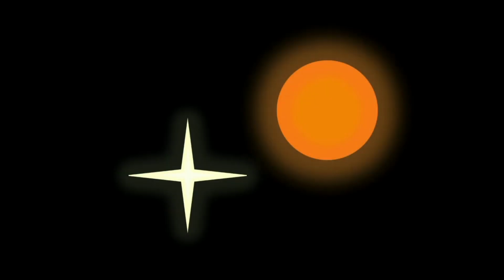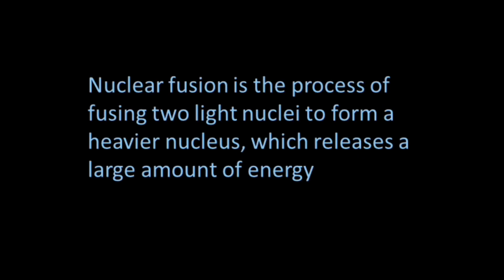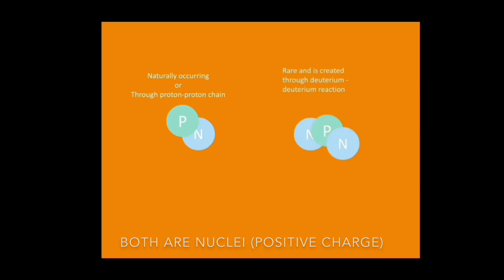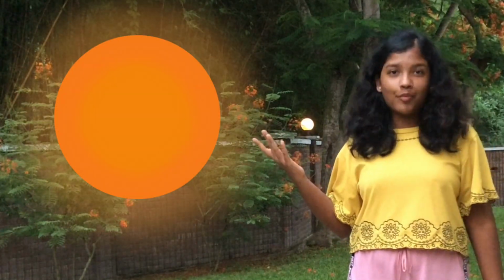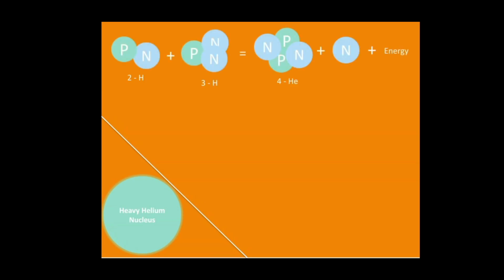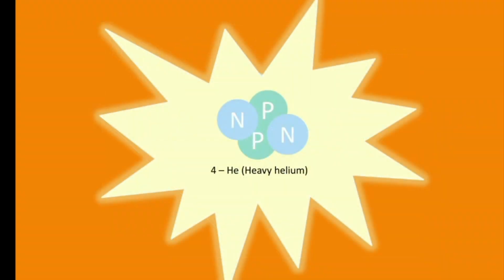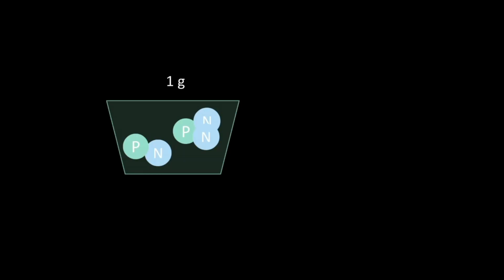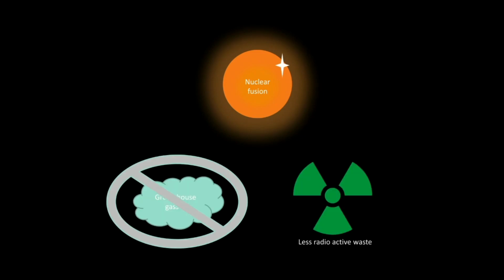The Future of Fusion Energy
In this video I will be explaining what nuclear fusion is and it’s impact for our future.